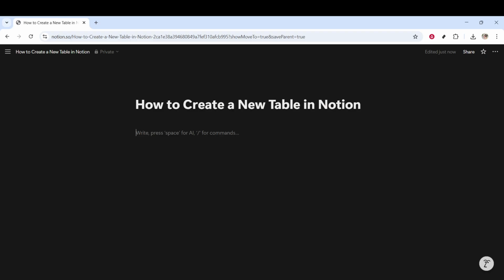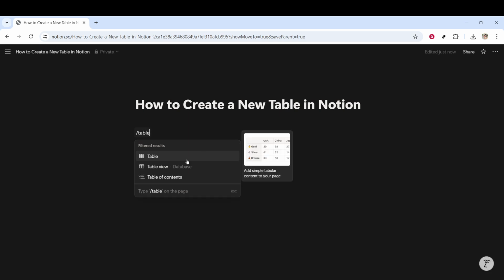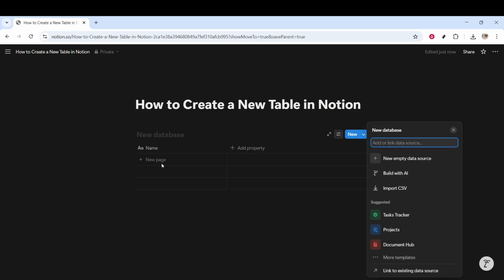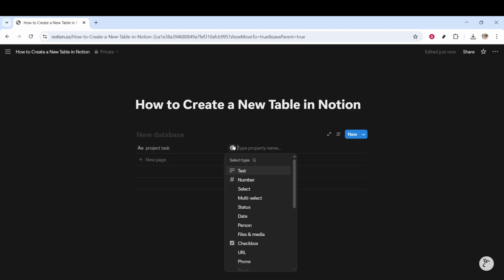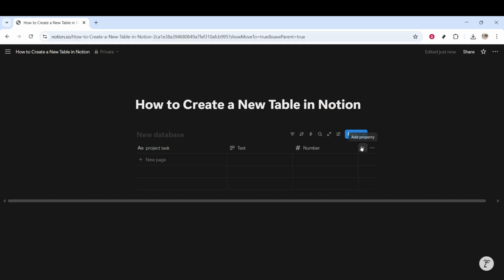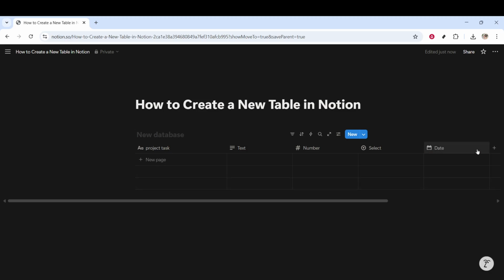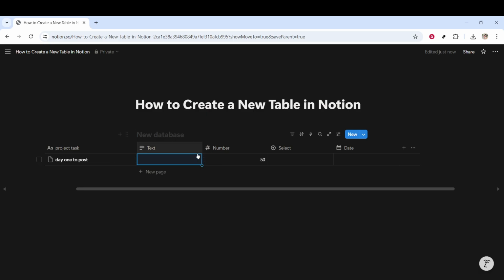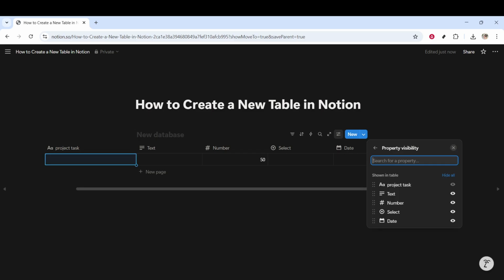How To Create A New Table In Notion (Easy Guide)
In this video, we discuss the fundamentals of Notion basics by teaching you how to create a new table. We cover the steps to set up a new database to help you organize data and manage information effectively.

00:00 Intro
00:16 Open Notion and Navigate to the Correct Page
00:26 Choose Table Type (Full Page or Inline)
00:55 Name the Table
01:08 Set Up Columns and Property Types
01:31 Add Data to Rows
01:50 Adjust Layout and Organize Data
02:27 Conclusion